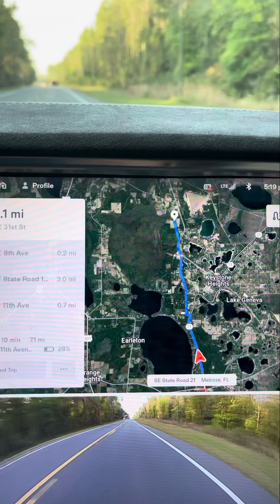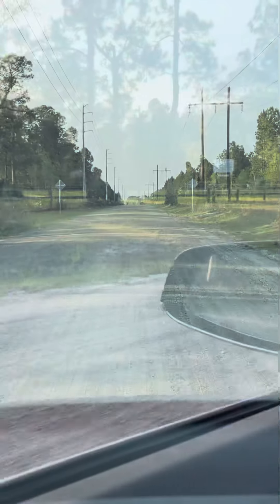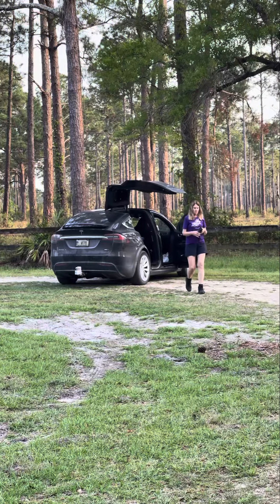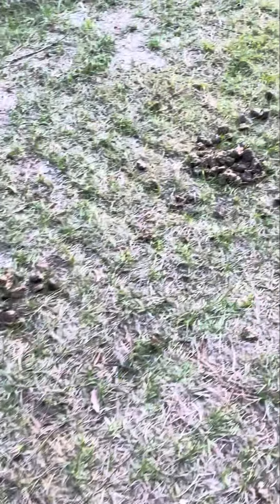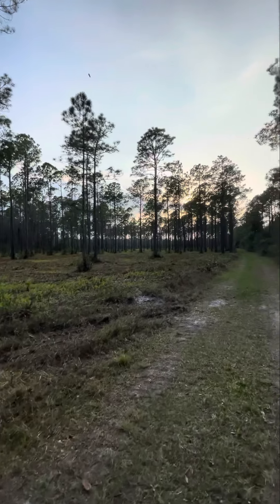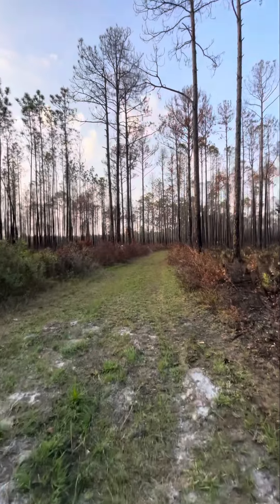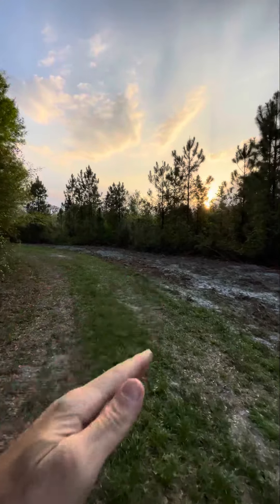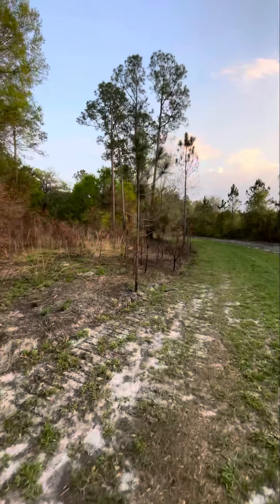Loop HIKE in 4K @ Santa Fe Swamp Conservation Area | Starke, Florida